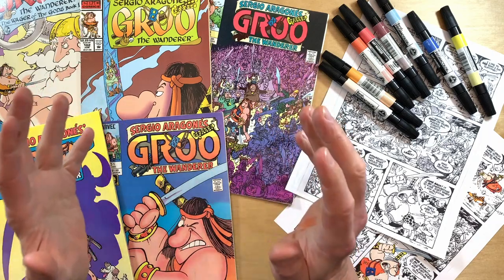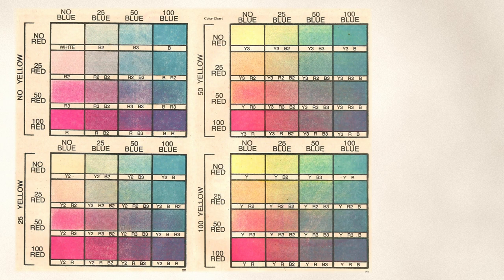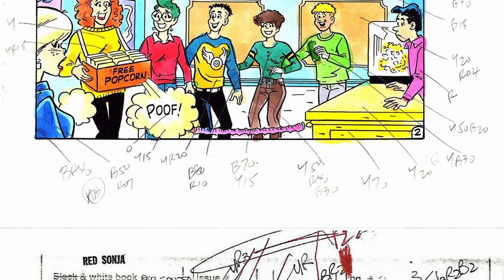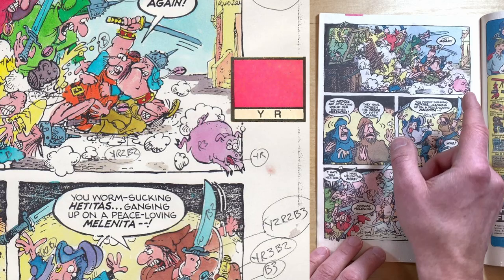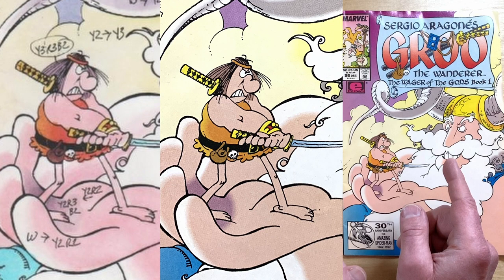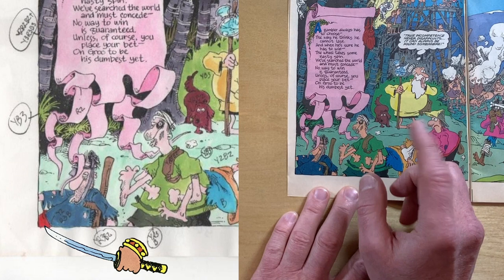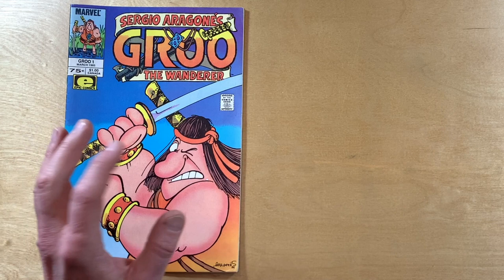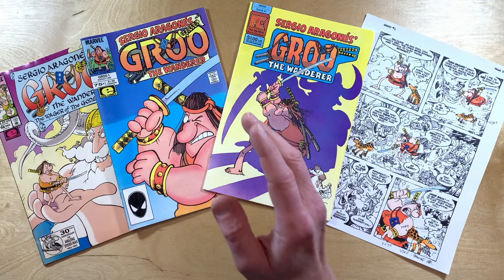Comic Color Guides - Coloring Comics Before Computers - Tom Luth and Groo the Wanderer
Not only do I love the Artwork of Sergio Aragonés, but I have come to really love the colour work that Tom Luth (and some of the others who have stepped in when needed) brings to my favourite Groo the Wanderer comics.

I have managed to collect (images) of several Groo the Wanderer Color Guides and friend of Groo Tube, Ryan Simmons, has sent some spectacular photos of the cover colour separations for Epic Groo #1. I briefly explore how colour in the comics works and then spend a bunch of time looking at the wonderful colour guides of Tom Luth and compare them to the final printed comics.

Videos about Groo the Wanderer from Mad Magazine Writer and Cartoonist Sergio Aragonés. Comic Book artist Mark Evanier, Stan Sakai (who makes Usagi Yojimbo comics) and Tom Luth who is the colorist of the comics. Marvel comics used to publish Groo the Wanderer under the Epic Comics brand for artist owned comics. Before that Pacific Comics and Eclipse Comics published Groo the Wanderer. After Marvel Comics, Groo went to Image Comics for a year and for the longest time, Groo is published by Dark Horse Comics. Rufferto is Groo's Dog, Conan the Barbarian and Tarzan of the Apes have had crossover comics with Groo too.